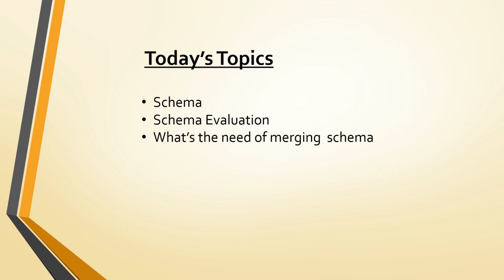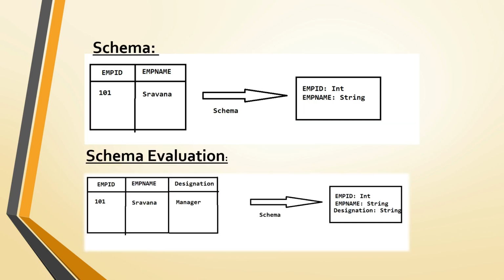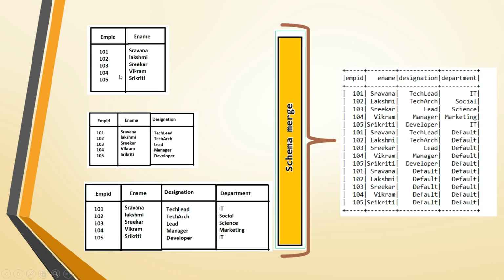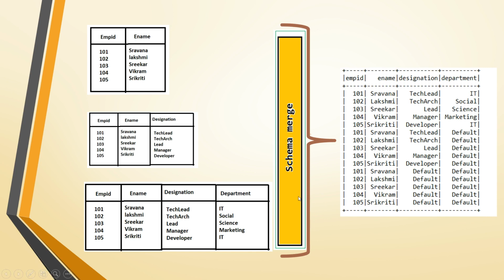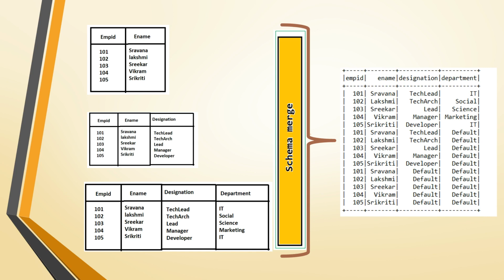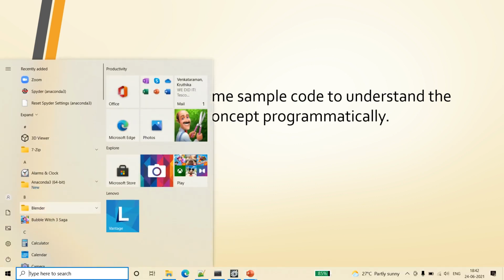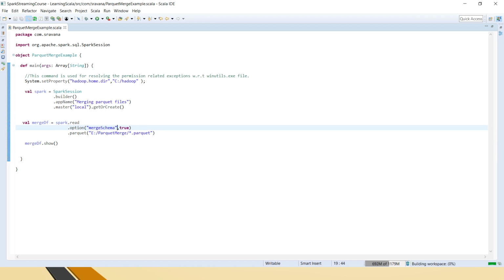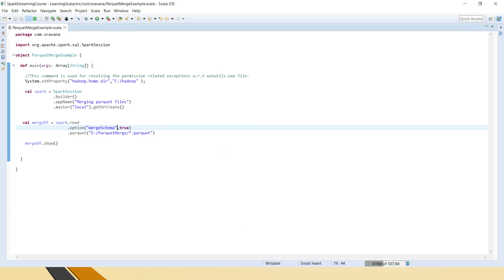Schema Merge | Schema Evolution | Parquet| Spark with Scala | Scenario based questions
Hi Friends,
In today's video, i have discussed about Schema, Schema evoluation and mergeSchema option in Spark with a sample Scala code.